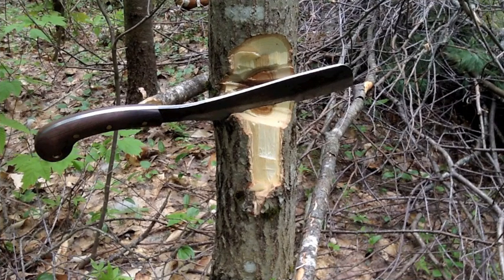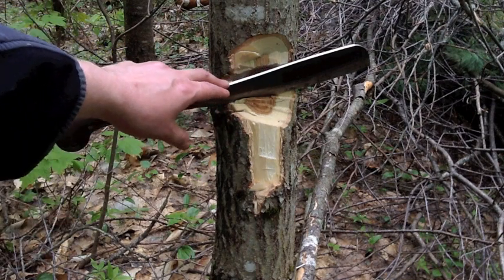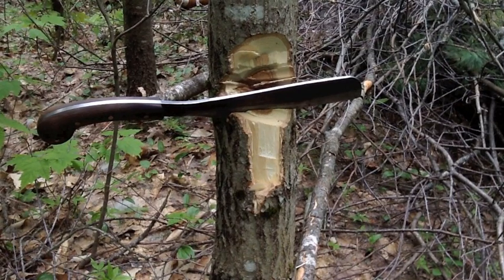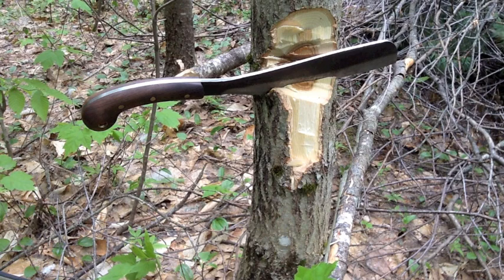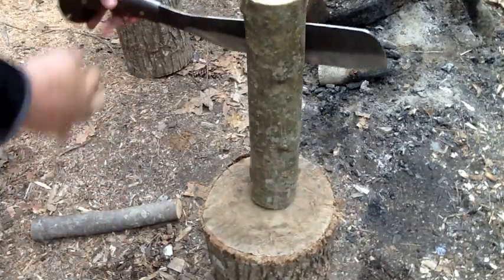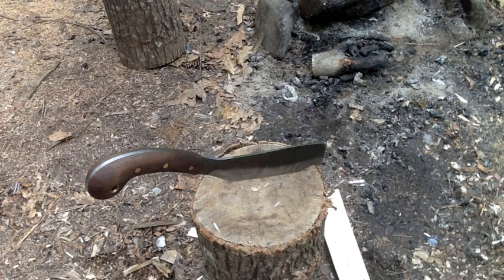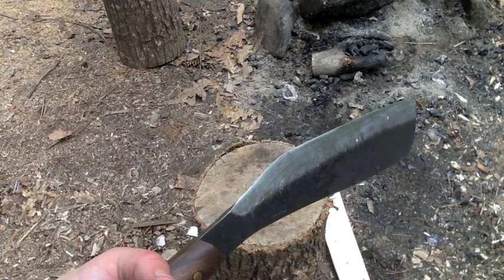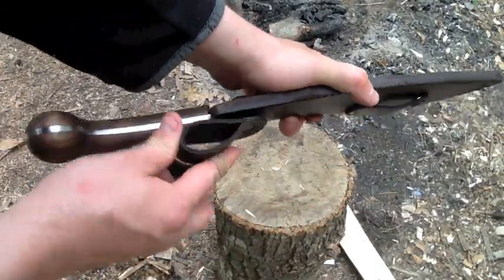Condor Village Parang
Condor Village Parang - In this video Uncle Dave takes a look at his favorite Blade made by Condor.

Filmed in the woods of Maine.